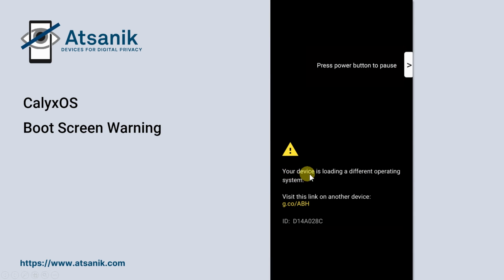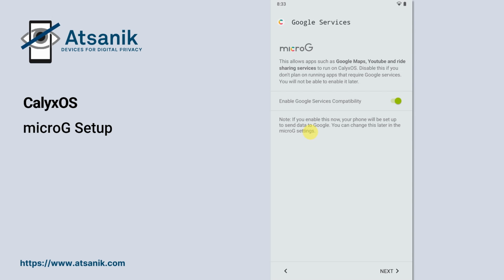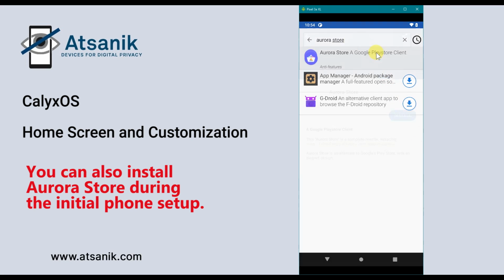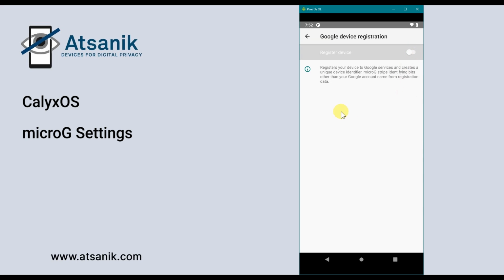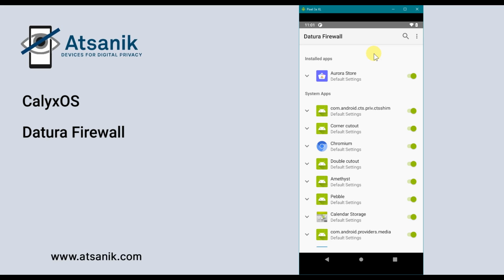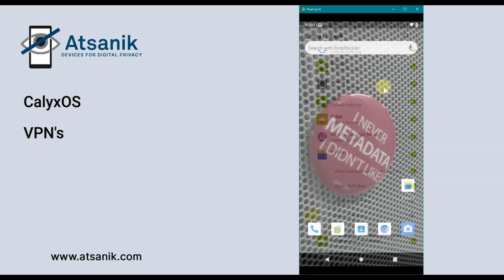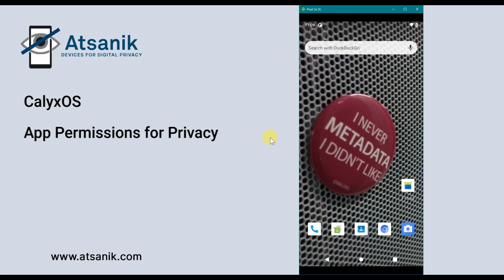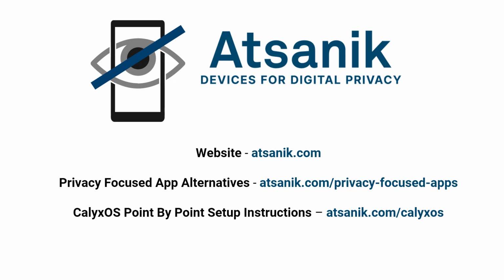CalyxOS - Full Post Install Setup Guide - Maximize Privacy On Your Android Phone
Note the content for the Atsanik website has been taken down as we are no longer updating it or offering phones for sale.

In this video, we'll go over a full post install setup of the privacy respecting Android operating system CalyxOS.  This guide includes a walk through of all the setup screens after fresh installation and first boot of CalyxOS.  There is a discussion of microG services including Google Account sign in, Device Registration, Cloud Messaging, Safety Net and Location modules, and the privacy implications for enabling and disabling each one. We'll go over Datura Firewall which is CalyxOS's firewall front end allowing easy and full resolution network controls for each app and service on the device.  We'll examine VPN's (virtual private networks) and DNS's (domain name systems) how to set them up, when to use them and their benefits to privacy.   Finally we will go over how to set App Permissions, how to change them, and how to determine valid settings for each app.

Bitcoin Wallet: 147Azf8xyGHn9zo7vyeDKrrZc5MjtZnPbV
Ethereum Wallet: 0xee4dd7d287a7bae8cb1aee30f76719bb0c409923
Monero Wallet: 488NMnNmA34hj2mW3YyDHycqsMb5KinevP7X374M1rwUh7ziMXgQMPwLKuPgGpkmzHZa94ZF8R8DnB9hA

CHAPTER TIMESTAMPS

0:00 - Introduction to CalyxOS
1:08 - Initial Boot Set Up Walkthrough
7:23 - Home Screen and Customization
8:22 - microG Services
14:09 - Datura Firewall
18:14 - Virtual Private Network (VPN)
19:12 - Domain Name System (DNS)
21:26 - App Permissions
23:13 - Summary
24:54 - Final Words

Kapersky - What is VPN? How It Works, Types of VPN

Exodus Privacy - What is a Tracker?